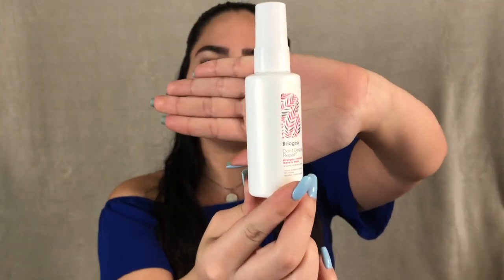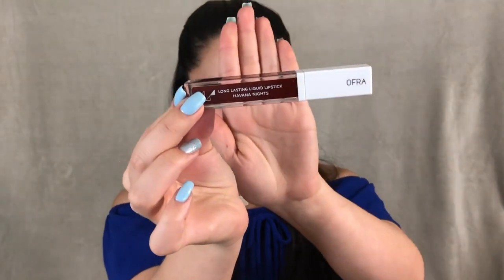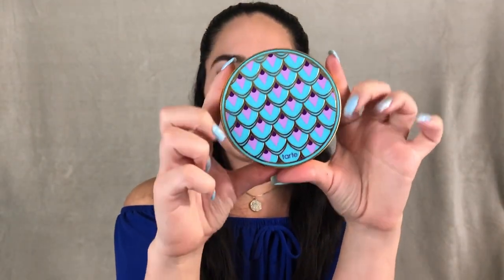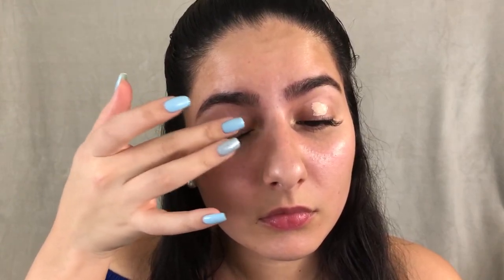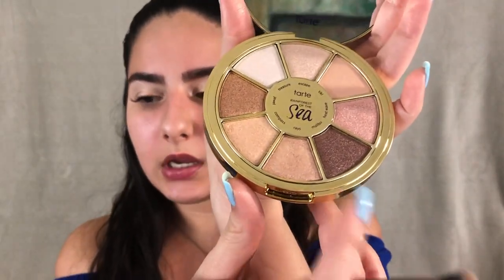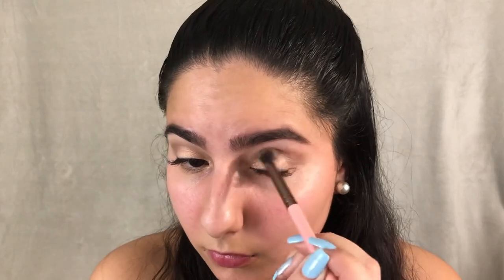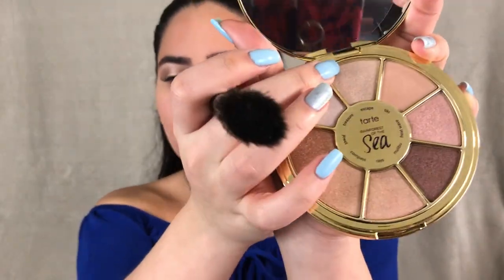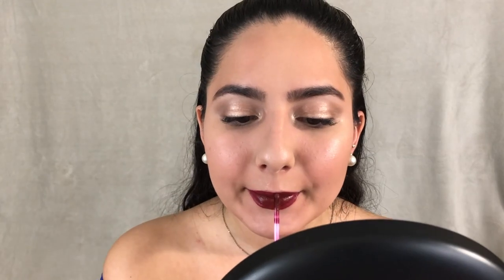JANUARY BOXYCHARM UNBOXING AND TRY ON | 2019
Unboxing: 1:00

Try On: 3:40

I posted late this week since I was waiting for my Boxycharm to arrive so I'm sorry guys. I love doing unboxings haha. Let me know what other videos you would like to see!

I POST EVERY THURSDAY :)